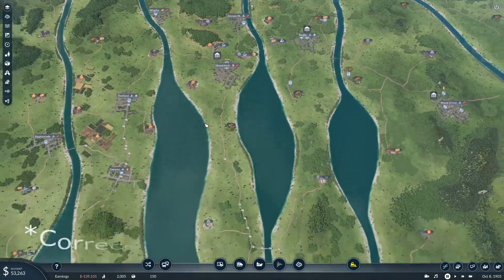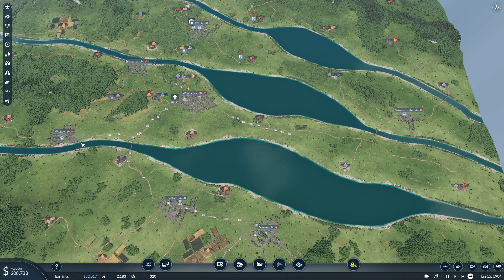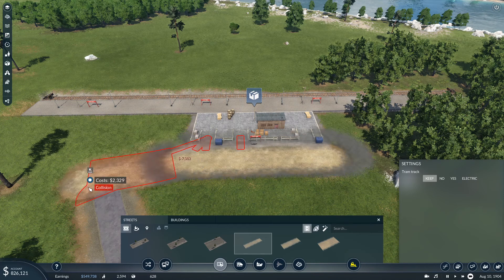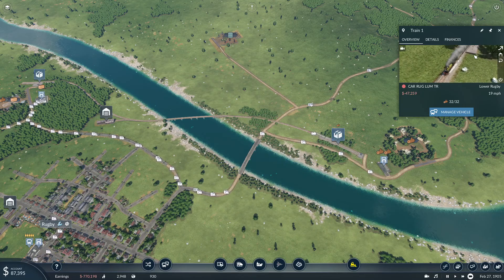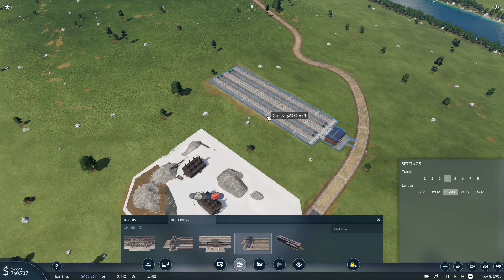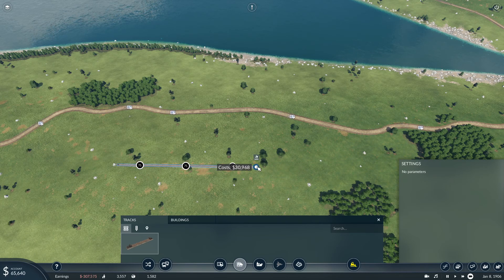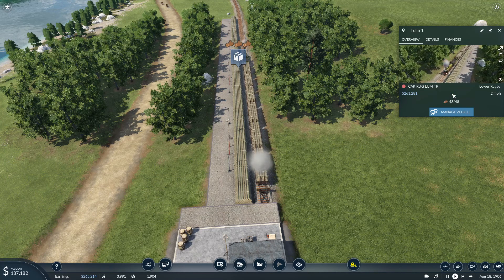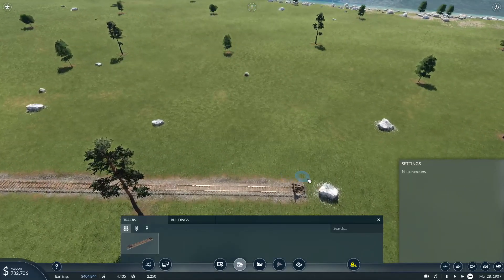Transport Fever 2 - European Series: Episode 2 - Our First Train!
Today we upgrade one of our lines from yesterday into a our first train! We also discuss some plans to create a 'Dual Line' near wood stock. And for those that don't know what that is (and who don't like watching the video all the way) it is a stretch of rail that has both Cargo and Passenger trains. These are typically found in Germany and Britain. They are less common in France and Spain.

Also starting next episode I will begin the process of naming Towns, Industries, Vehicles, etc, after my Patrons! You can do the same by going

And if you have anything more than a Thumbs up or down, please leave it in the comments!